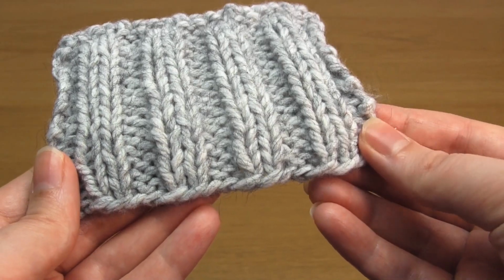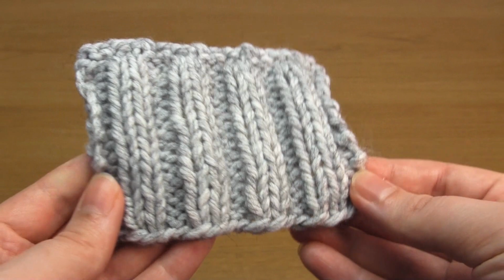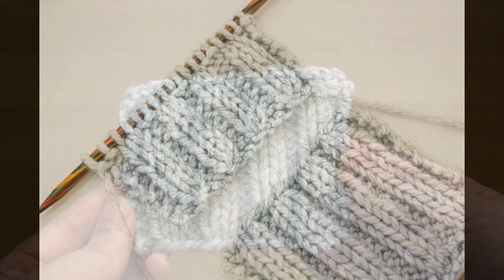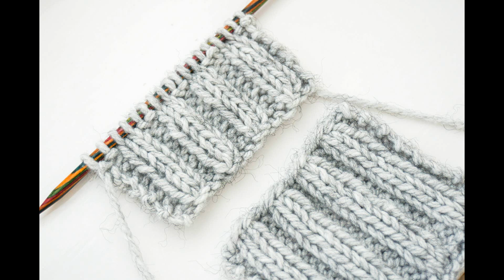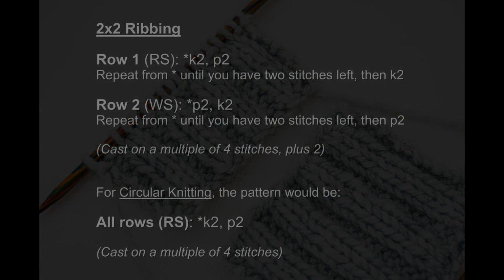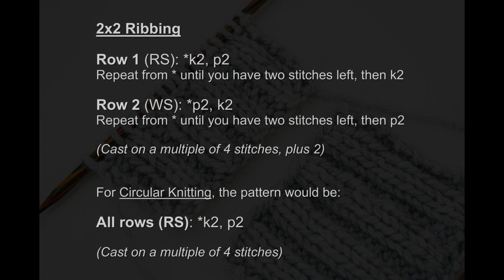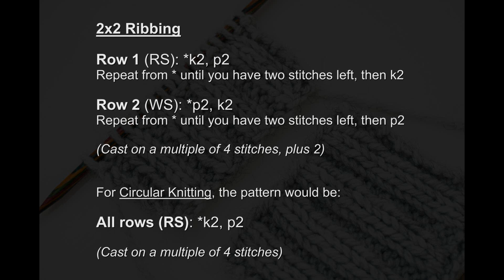How to Knit: the ALTERNATING Long Tail Cast-On | Ideal for Ribbing and Other Knit & Purl Patterns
In this knitting tutorial, I show you how to do the alternating long tail cast on, and I compare the result with the standard (knitwise) long tail cast on.

This 'alternating' way of casting on combines the knitwise and purlwise versions of the long tail cast on method, and is perfectly suited to use with knit & purl patterns such as ribbing.
It basically allows you to blend the starting edge into your knitting, which gives a much neater and more cohesive look. It's also reversible.

You may also find this video useful, as it suggests one or two slight alternatives to this method:

00:00 Explanation
03:36 Demonstration